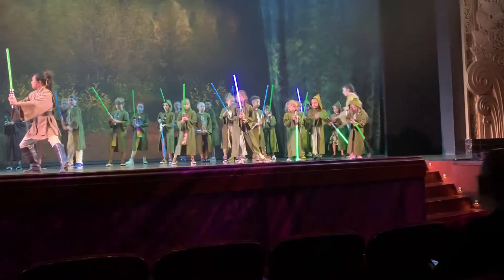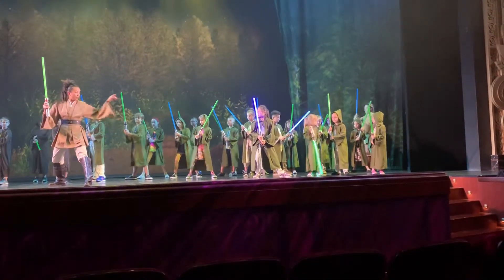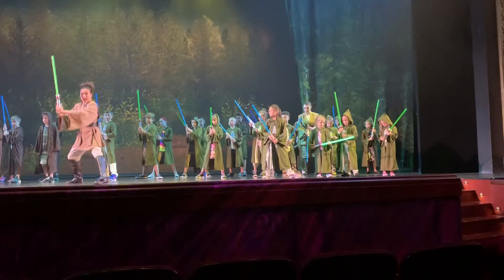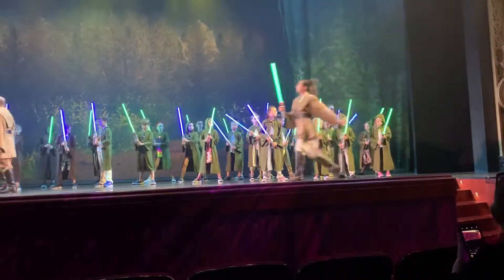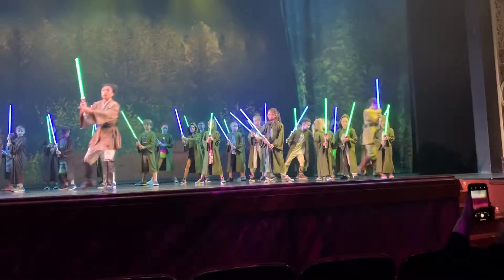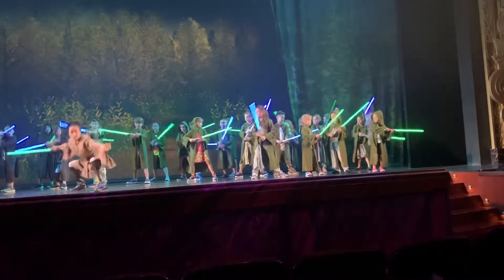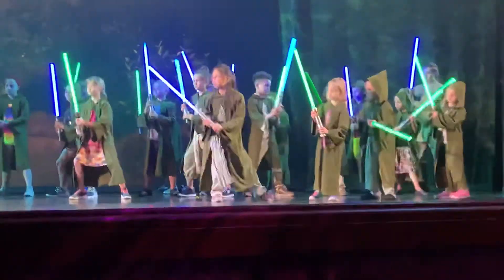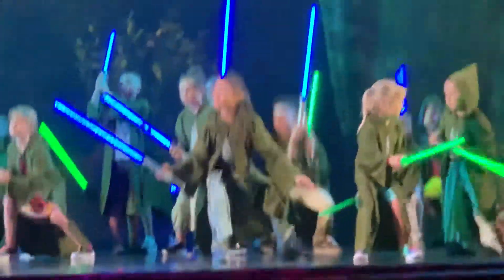2019 Mar Disney Cruise Fantasy Star Wars Jedi Training Pt.2